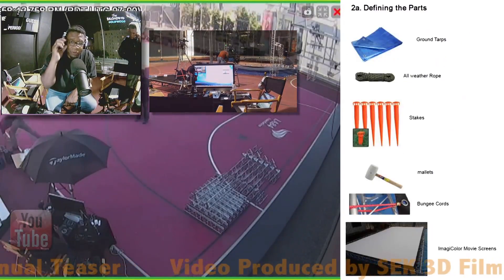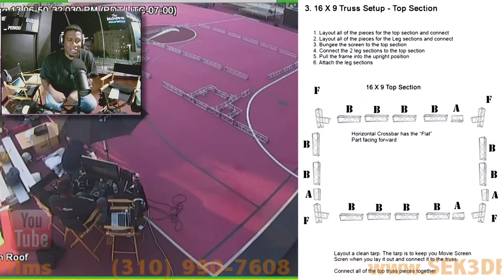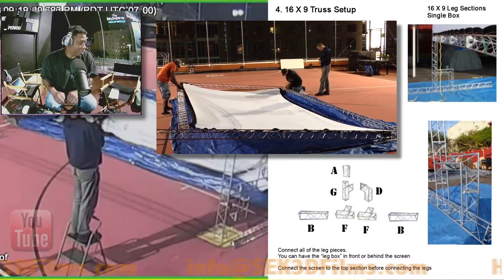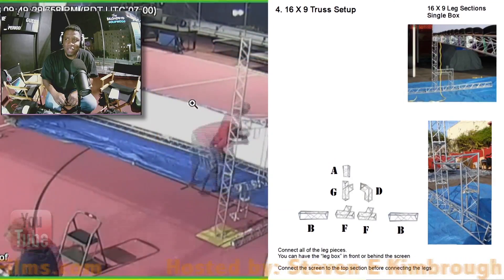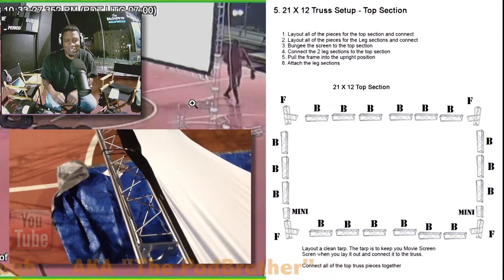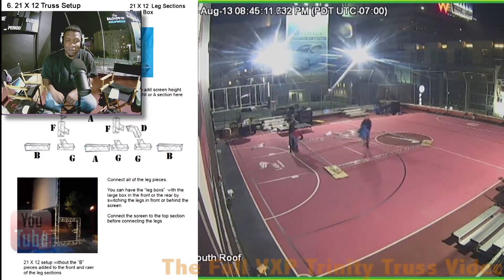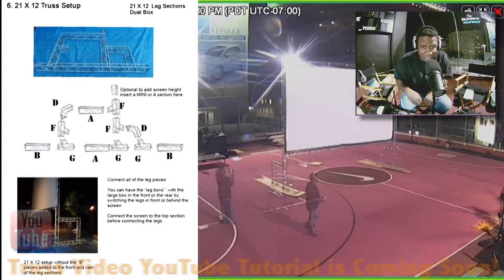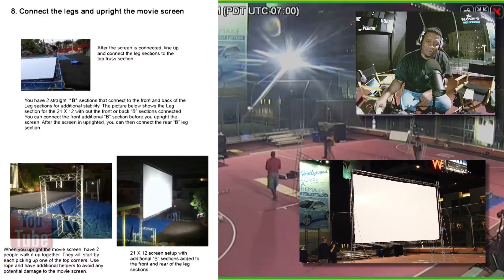VXP Trinity Truss Manual Video Teaser - "The PodBrother"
Gilbert A. Smith Executive Producer and Ricardo Ortiz- Barreto Managing Producer from the "The Montalban" in hollywood, CA granted us access to the rooftop to make our VXP Trinity Truss 20' frame training manual. We are still working on the full training video. Until then enjoy this tutorial teaser. This video will be one of many "SEK 3D Films YouTube Tutorials". You never know where the PodBrother will pop up. His podcast ranges from comedy events, showcases, fund-raisers, music festivals and film screenings, even red carpets.